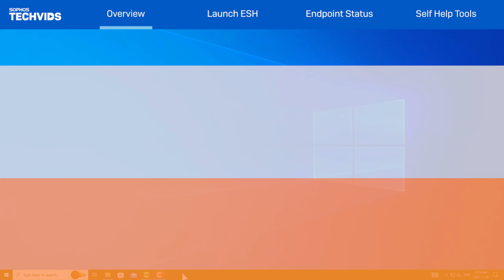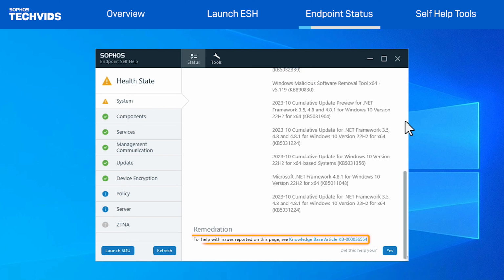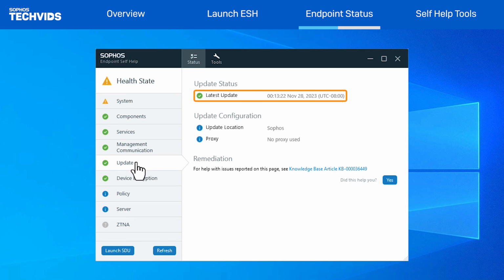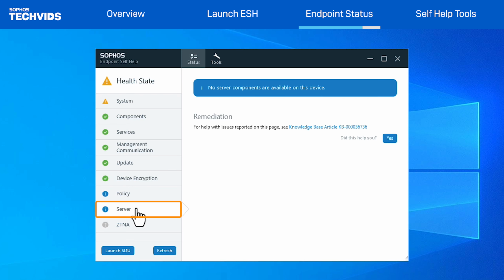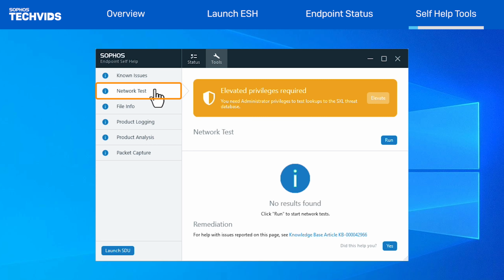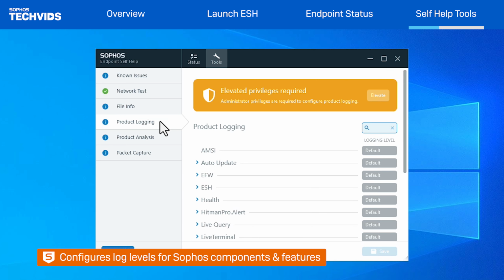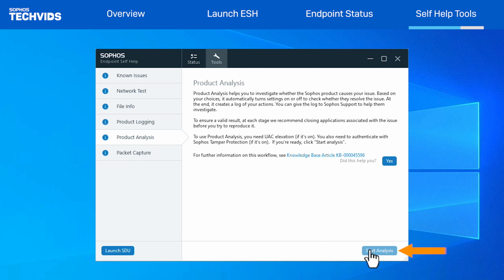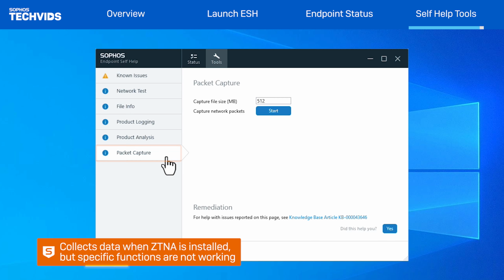Sophos Endpoint: Endpoint Self Help Tool for Windows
We walk you through using our Endpoint Self Help Tool (ESH) for Windows. The Endpoint Self Help Tool (ESH) finds, troubleshoots, and resolves issues found on Windows endpoints and servers using the Sophos Endpoint Agent.

*Video Chapters*

00:11 Overview
00:40 Launch ESH
01:07 Endpoint Status
02:53 Self Help Tool

*Relevant Documentation*

Sophos File Scanner Performance: What's being Scanned/What to Exclude